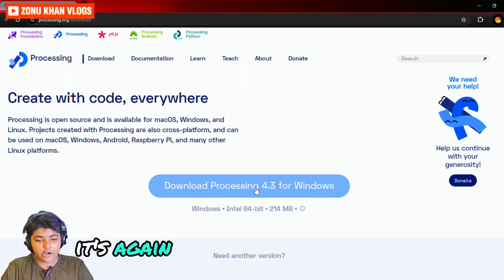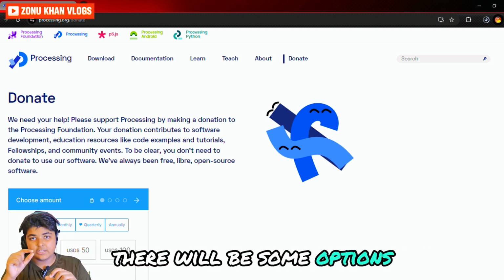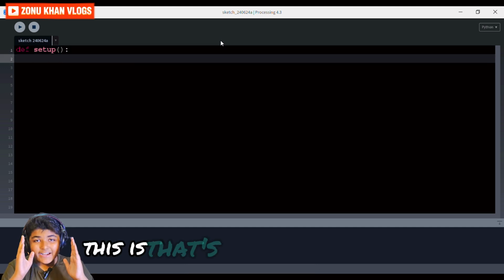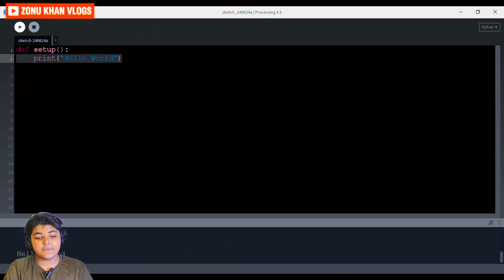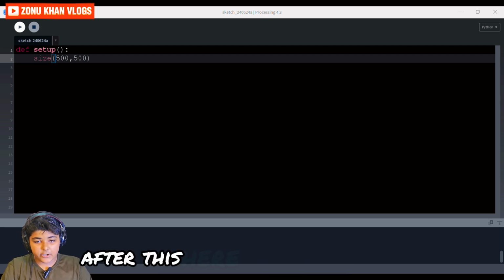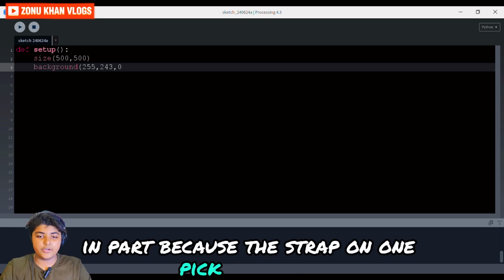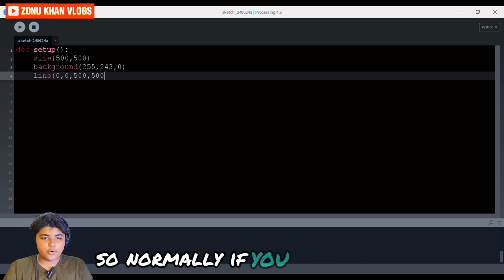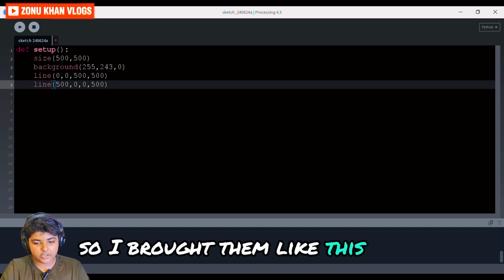Python Basics For Beginner: Create Amazing Graphics with Simple Code|Learn Graphics with Simple Code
✨Unlock your creativity with Python Basics for Beginners and discover how to create stunning graphics effortlessly!

This tutorial guides you through simple coding techniques to craft impressive visuals with Python.👨‍💻

Whether you're new to programming or looking to enhance your skills, this video provides a clear path to mastering graphics with straightforward code.

👉Join us on this educational journey and start creating captivating graphics today!